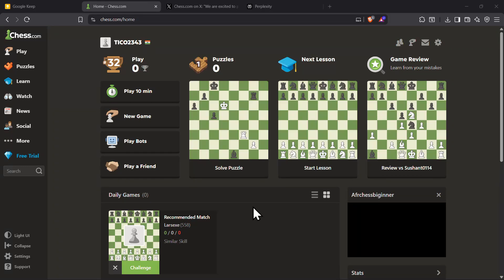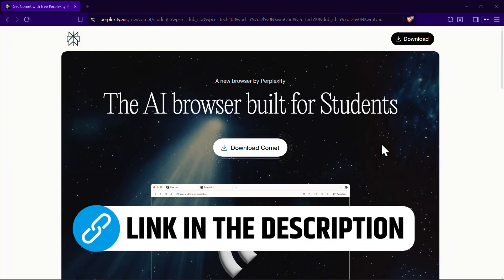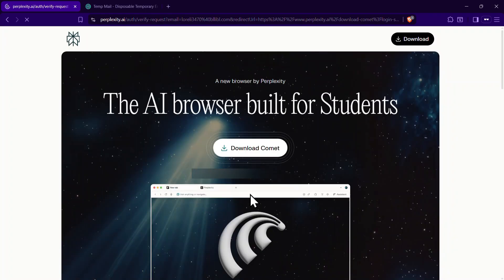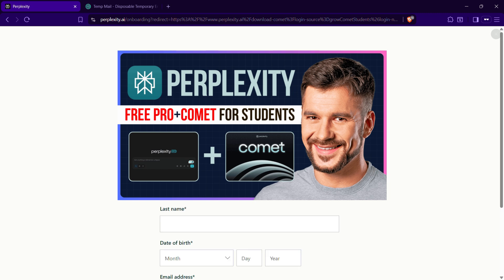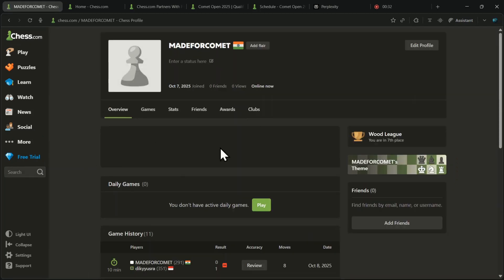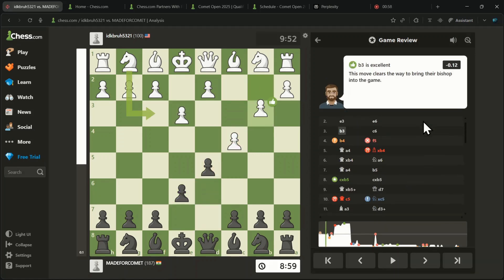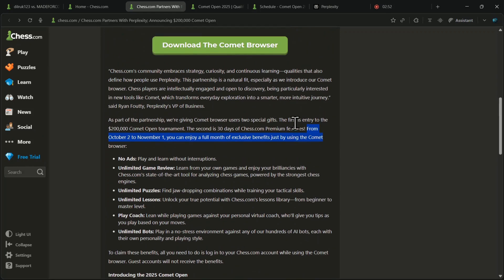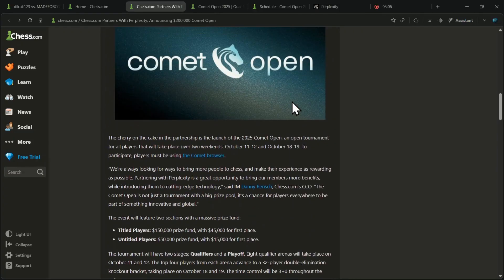How to get Chess.com Premium Free ♟️| How to get Chess.com 💎Diamond Membership for Free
In this video, I will guide you through the process of getting chess.com premium features for free by using the Comet AI browser from Perplexity. If you're a student, you can also claim a free Perplexity Pro subscription worth $20! Make sure to watch until the end for all the details, and don’t forget to check the description for the special invite link and additional resources.

Timestamps:
00:00 - 00:02 Introduction to the video
00:02 - 00:06 Overview of premium features
00:06 - 00:12 Free premium access details
00:12 - 00:18 How to download Comet AI browser
00:18 - 00:24 Logging in and installation process
00:24 - 00:35 Student verification for extra benefits
00:35 - 00:43 Link to detailed student benefit video
00:43 - 00:53 Accessing chess.com after login
00:53 - 01:02 Game review and premium features
01:02 - 01:10 Summary of premium benefits
01:10 - 01:25 Urgency: Offer ends November 1st
01:25 - 01:31 Final tips and additional resources